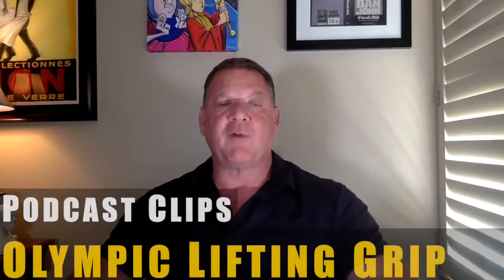Olympic Lifting Hand Position